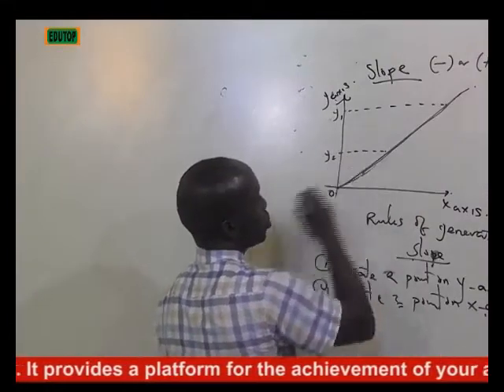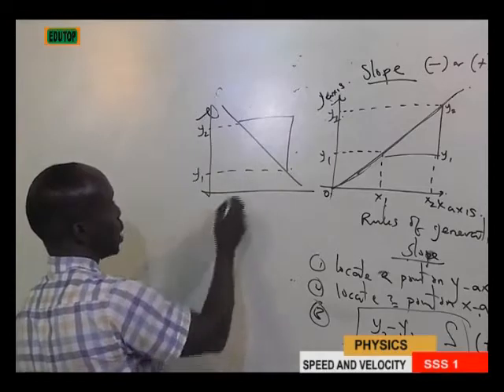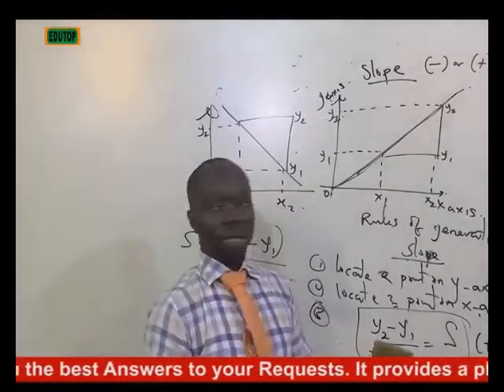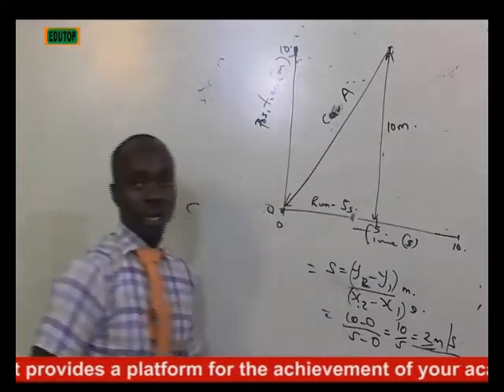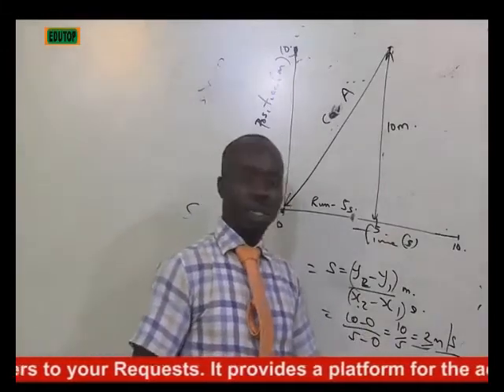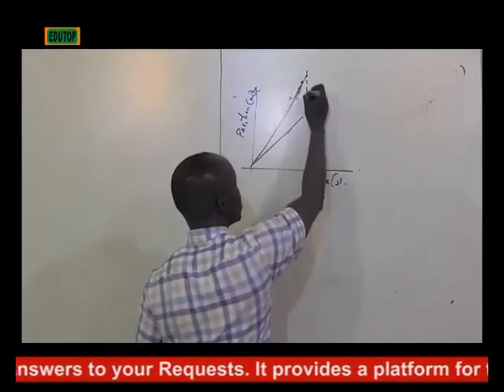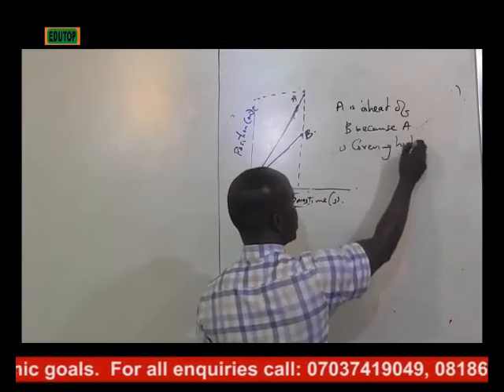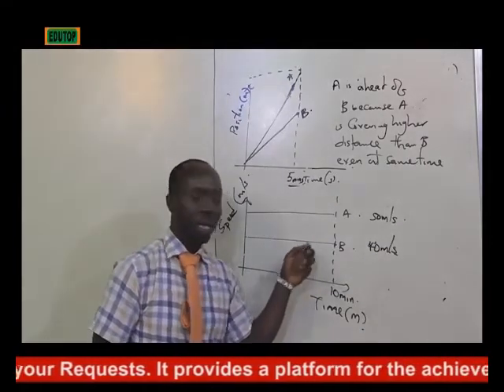(PHYSICS FOR SENIOR SECONDARY SCHOOL SS1) Lesson 9